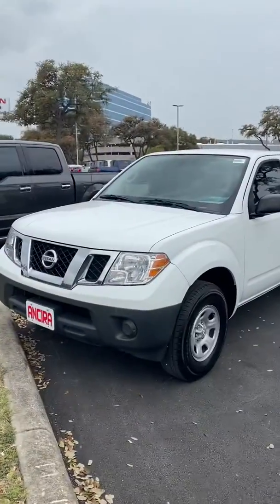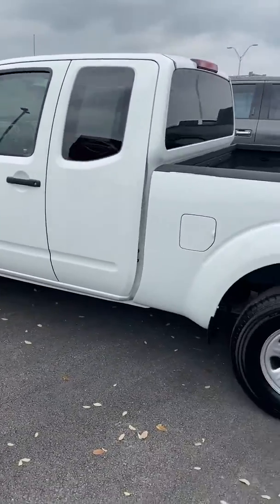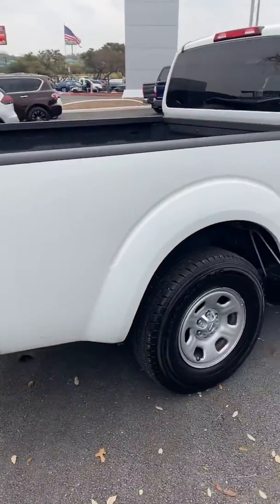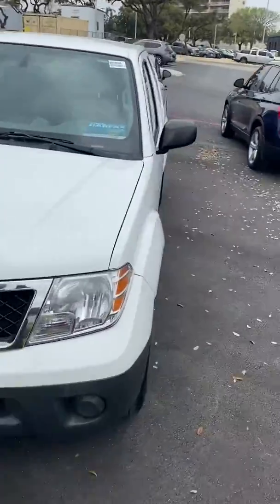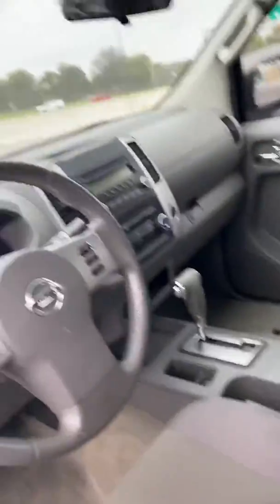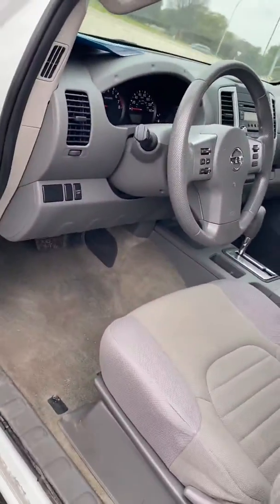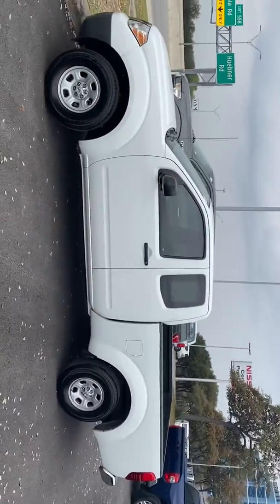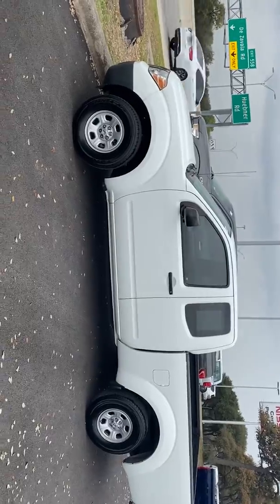2015 Frontier for Mr. Keller